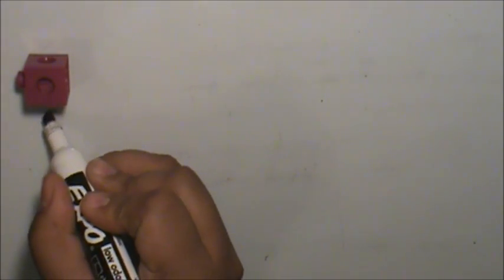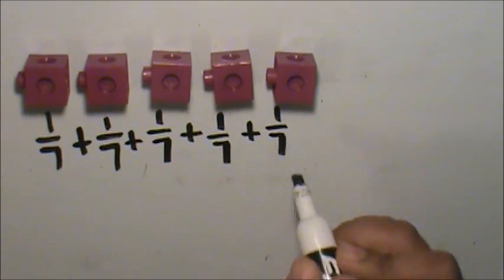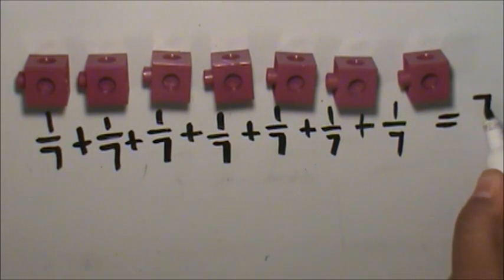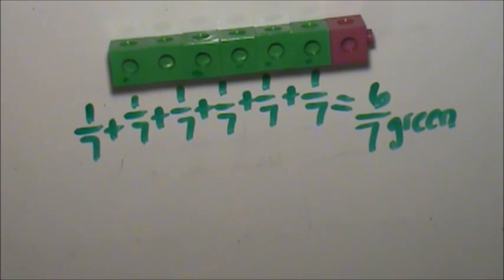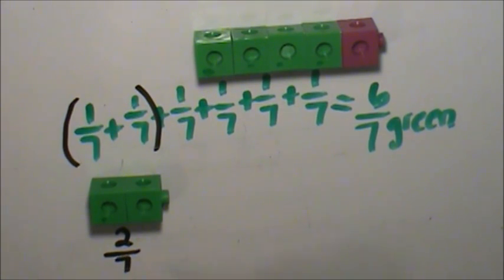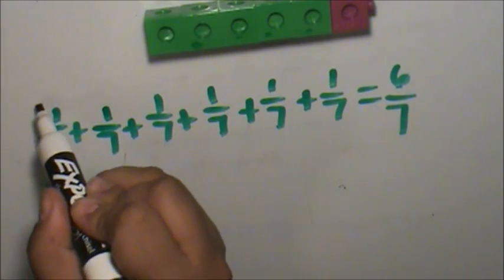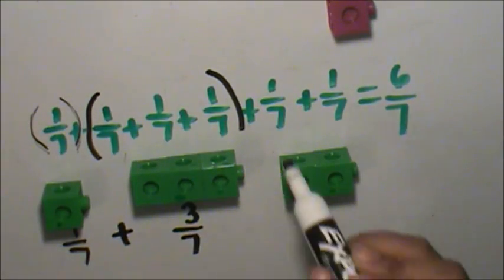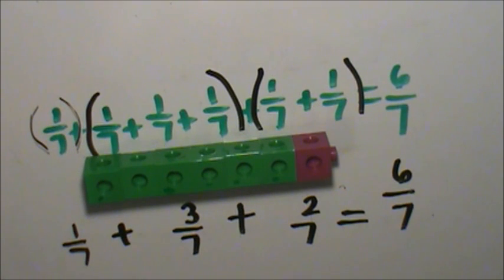Composing Decomposing Fractions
Use connecting/linking cubes to compose and decompose fractions